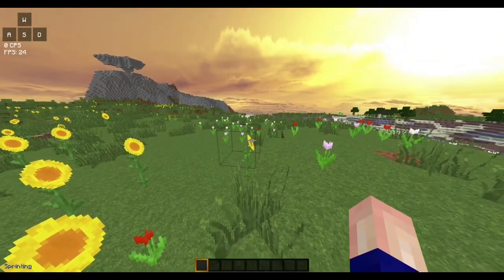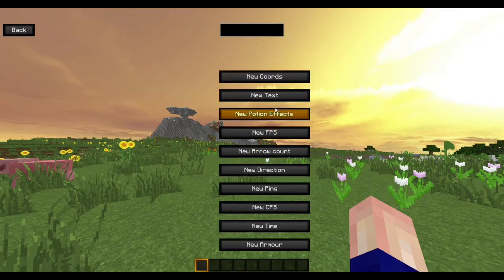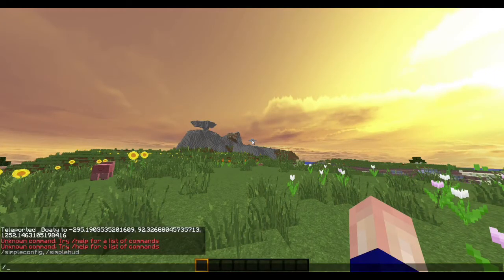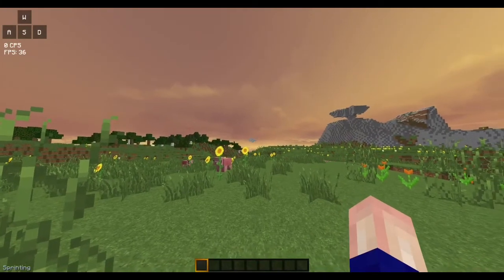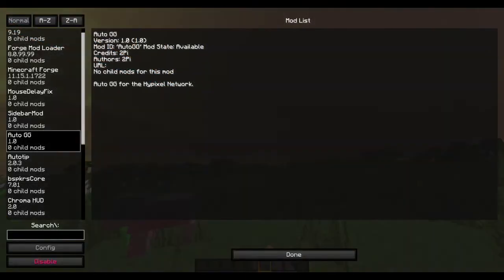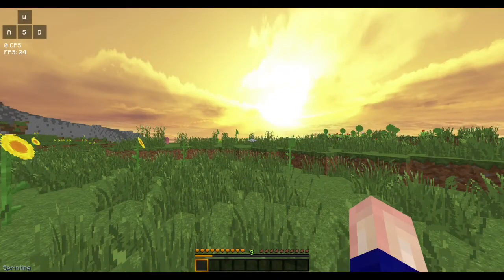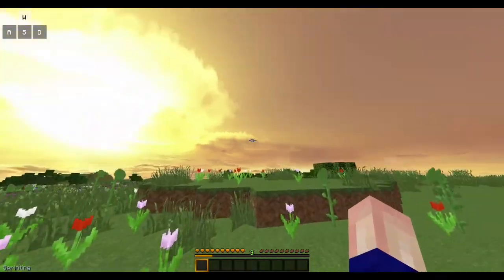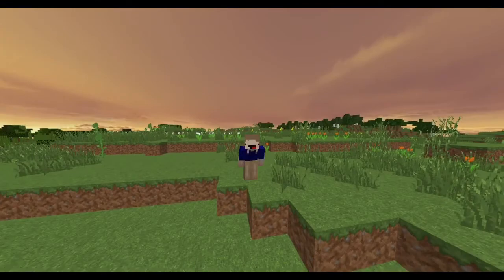Mods Showcase and Release - 1.8.9 PvP Mods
Sub 4 More PvP content

- Specs
    -GTX 1060 3gb
    -ASUS motherboard
    -HyperX 8 GB Ram (x2)

    -Razer Lancehead Tournament edition
    -BlackWidow (not chroma 😣)

What colour should my next pack be guys?

IGN: _Boaty